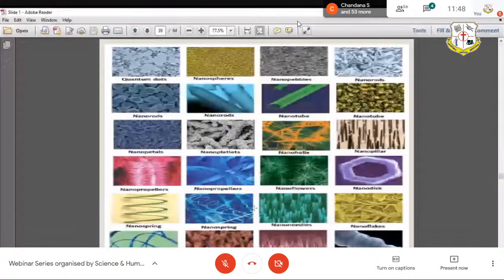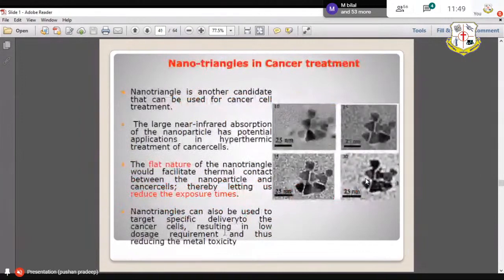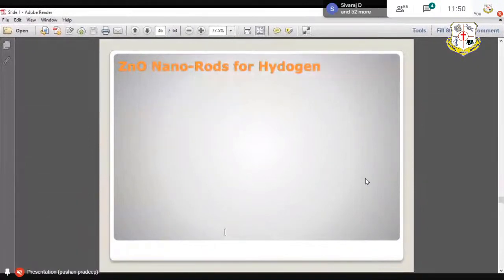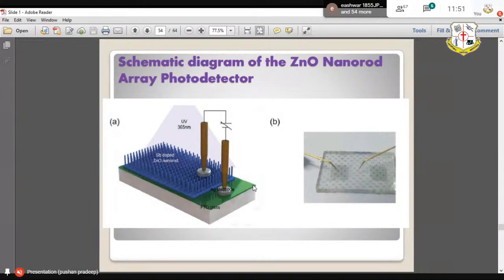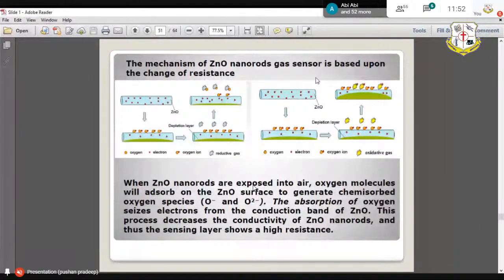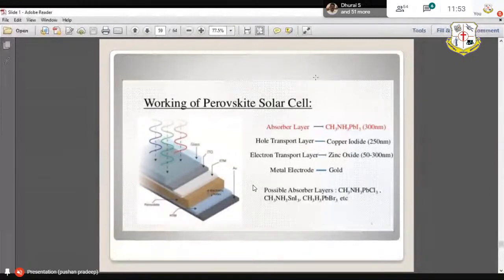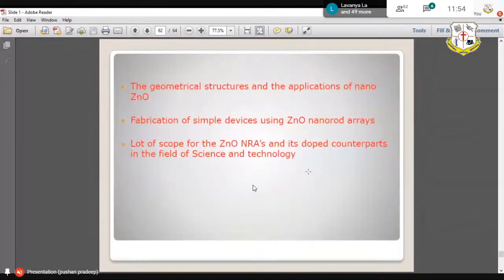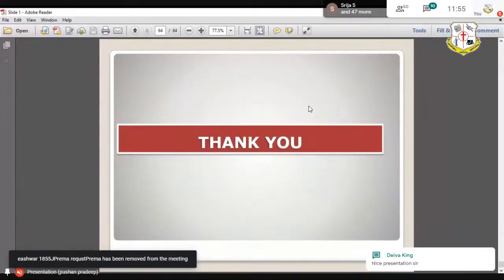Nanostructures In Device and Application Webinar By CCET Molakulakm Puducherry